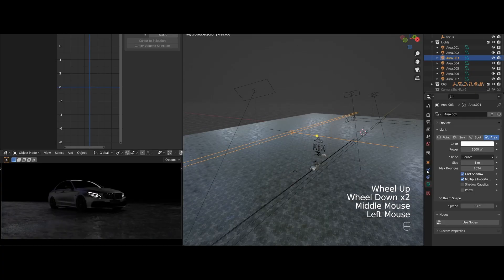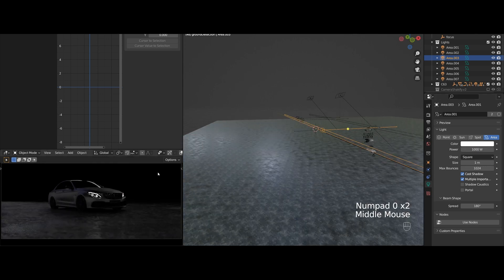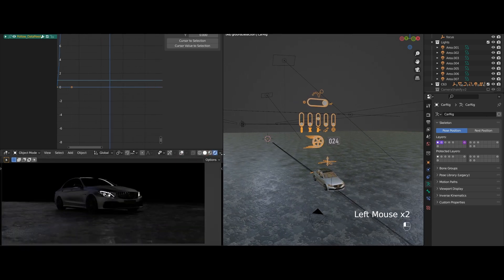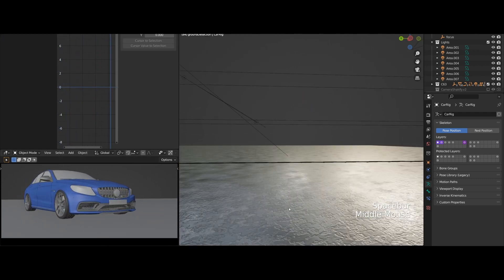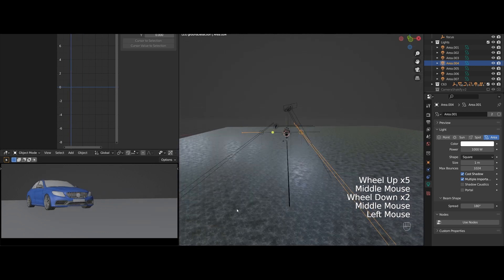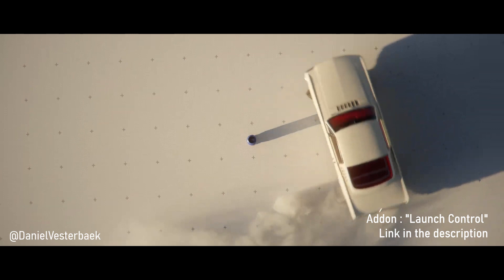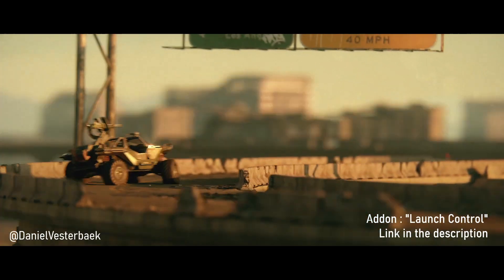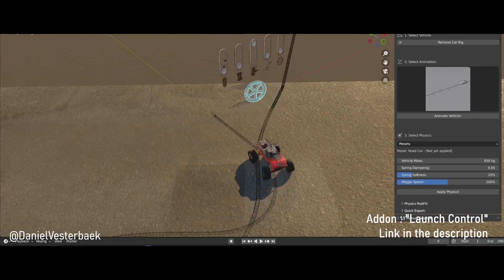Blender car Animation | FREE Professional car model included 2023 UPDATE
The car you see in this blender animation is for you!